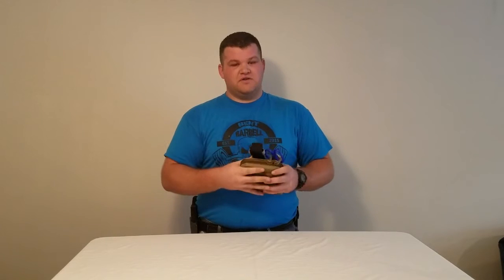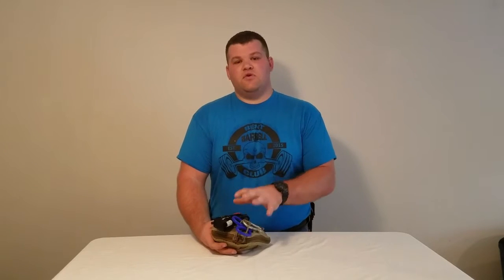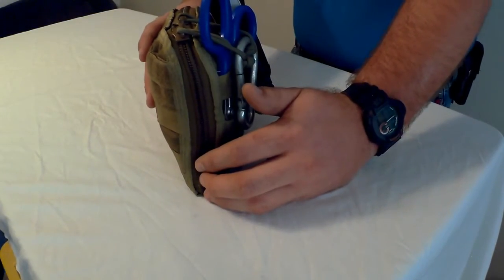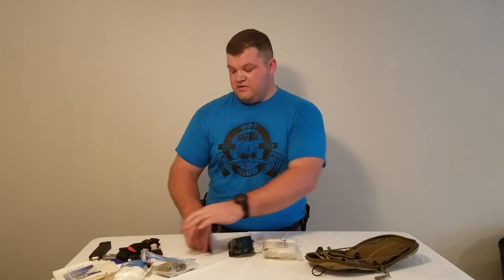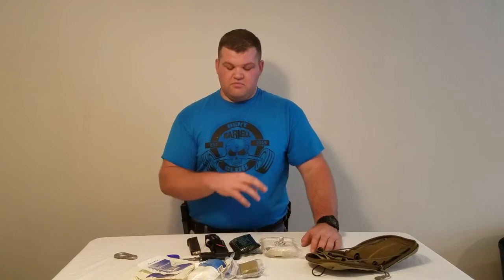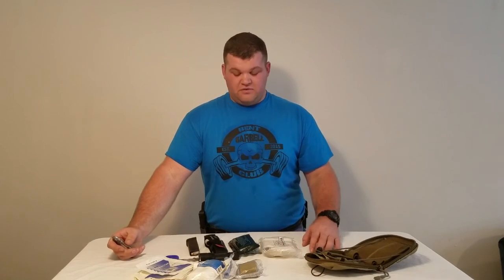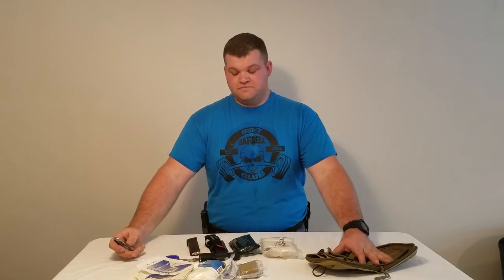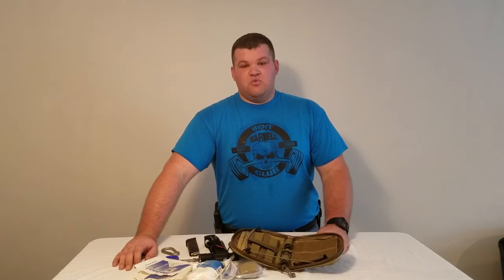Medical - Part 3: Individual Med Kit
My second line kit is designed to be able to mitigate severe injuries to one person.

 IFAK ish in a NSW Admin Pouch from Original SOE Gear w/ Sheepdog System Tourniquet

Contents

Trauma Shears
CAT Tourniquet
Carabiner
Rolled Gauze
TK4 Tourniquet
NPA
Quickclot
Thin Cinch
Fenix TK09
Israeli Dressing
10 - 4X4s
Spare Mag